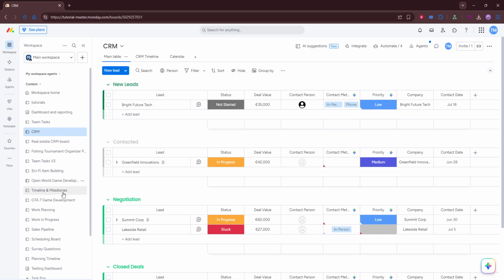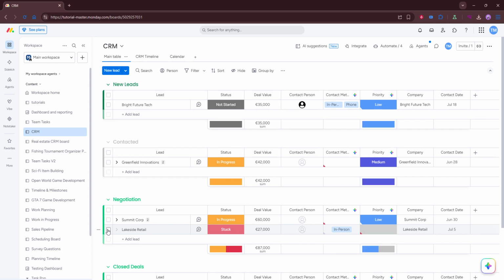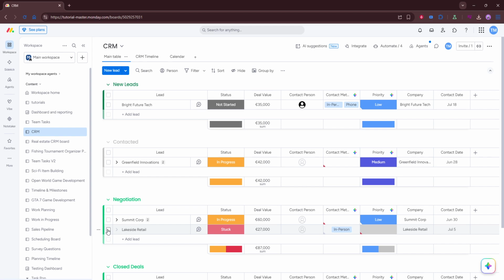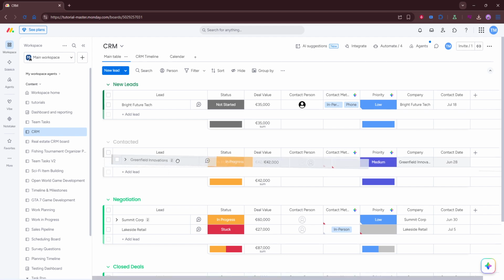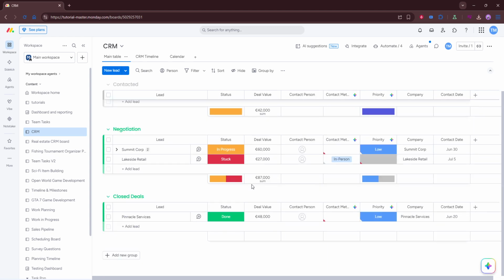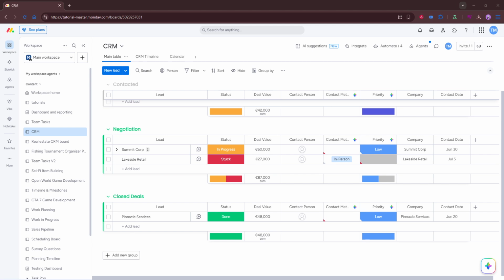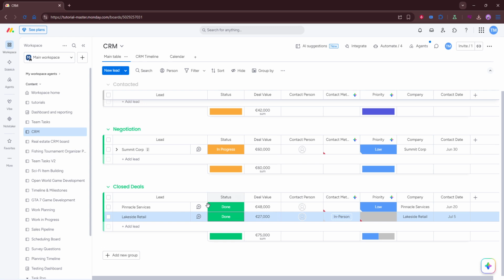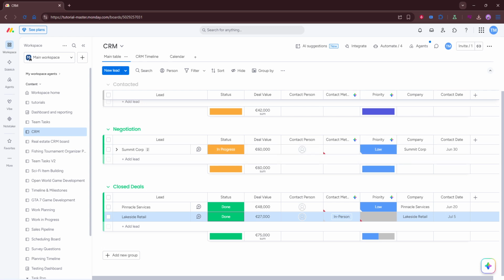How To Move Deals Between Stages In Monday.com [Step By Step Guide]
In today's video we cover How To Move Deals Between Stages In Monday.com [Step By Step Guide]